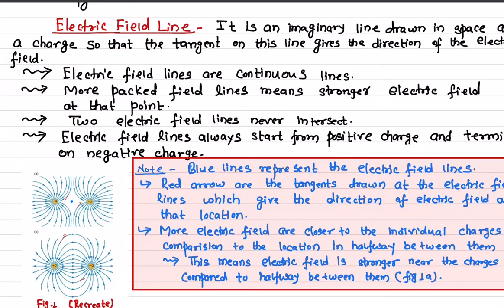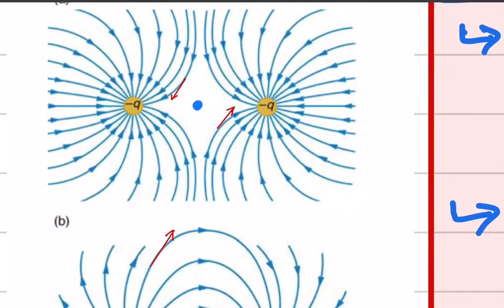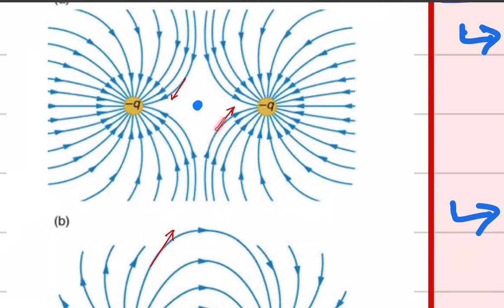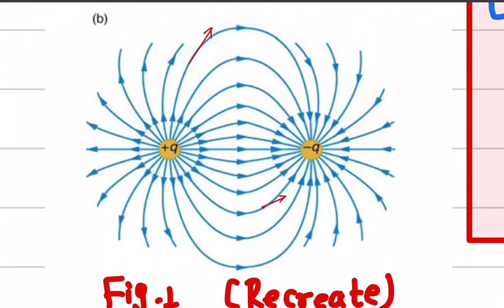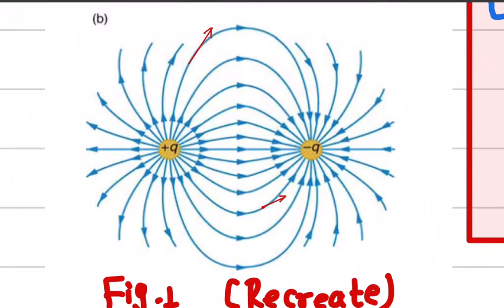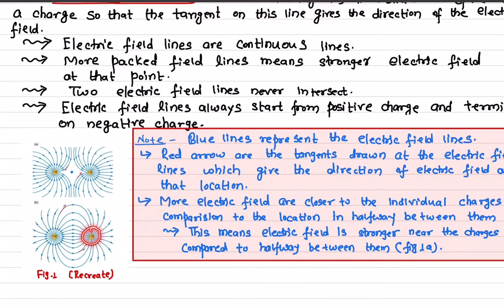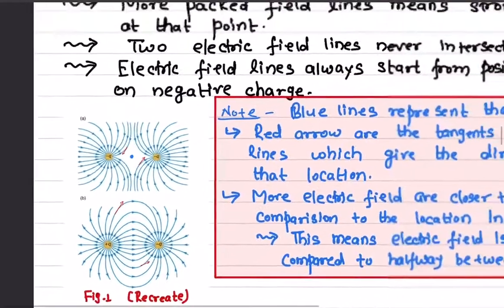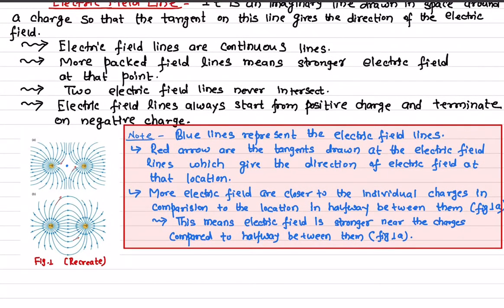Electric Field Lines # Lecture 8